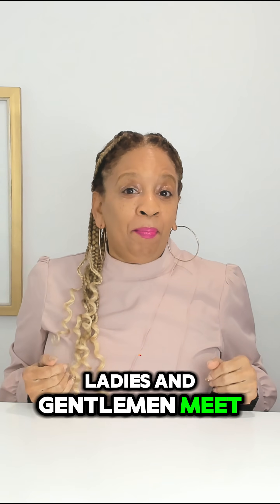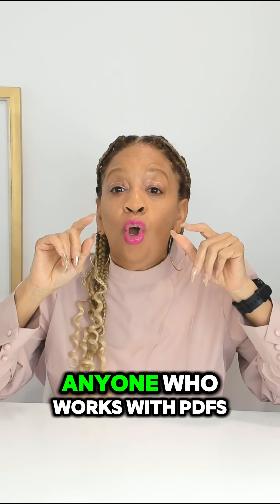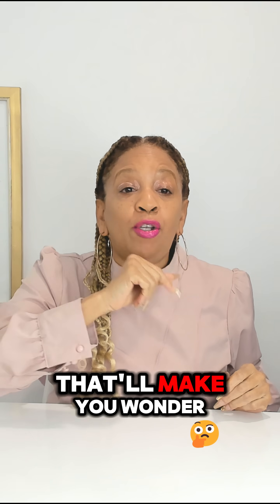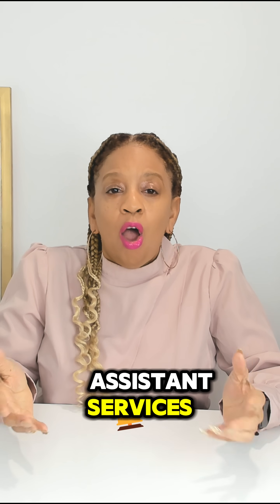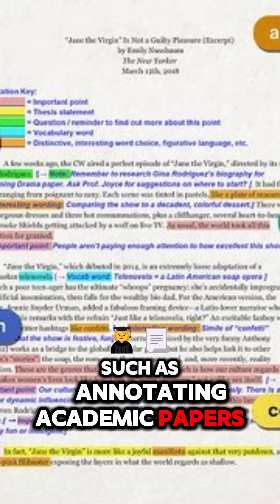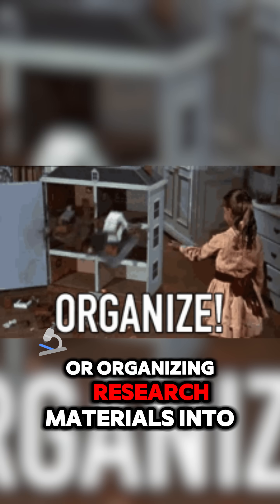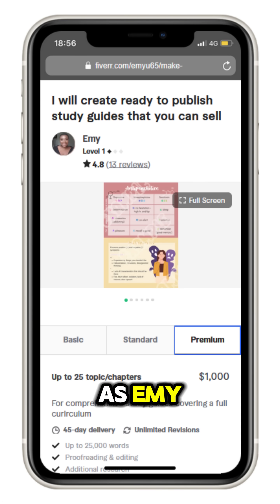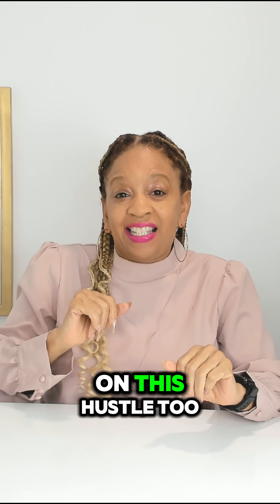How Freelancers Use This AI PDF Tool To Make Money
Discover how to turn your skills into income with Wondershare PDFelement! In this video, we’ll show you how to use this powerful PDF editing tool to land freelance gigs and grow your online business in 2025. Whether you're a student, a remote worker, or an aspiring entrepreneur, Wondershare PDFelement makes it easy to create, edit, and manage professional documents that impress clients and save you time.